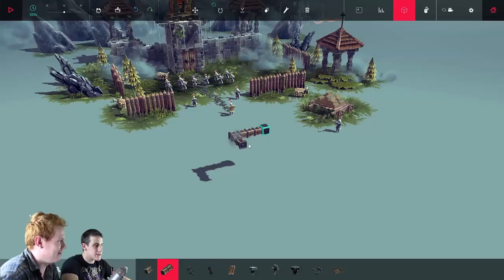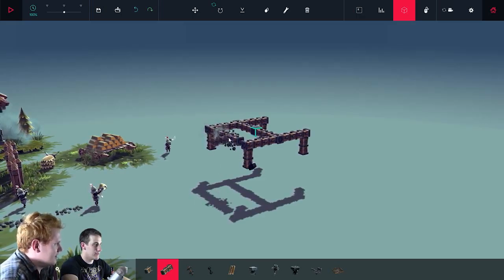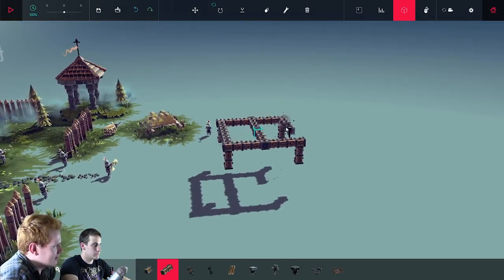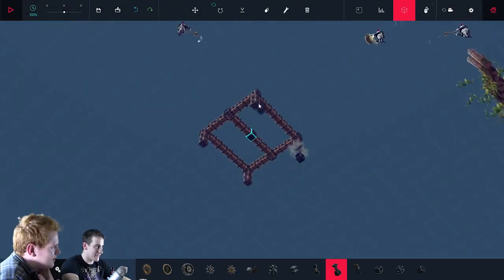LAWNMOWER CHALLENGE - Beseige Gameplay/Let's Play Part 2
In this video, Sim and Jim build whirring contraption of pure rotating death. It a wonder one of us didn't lose our fingers!

We love you (platonically), do you love us? Show us your love via a sub!

Want a gameplay video that won't get boring? Want a sensual but masculine presenter? This may be what you are looking for!